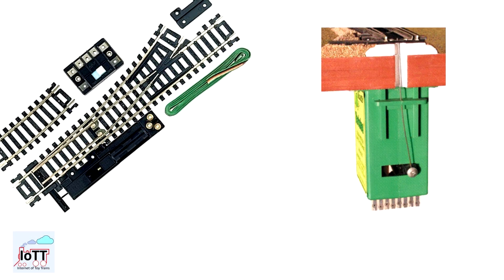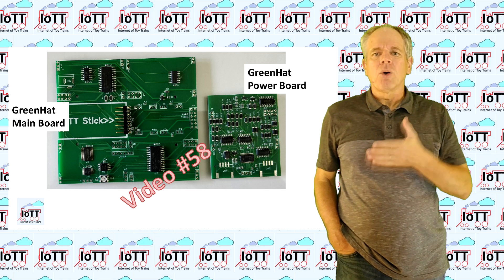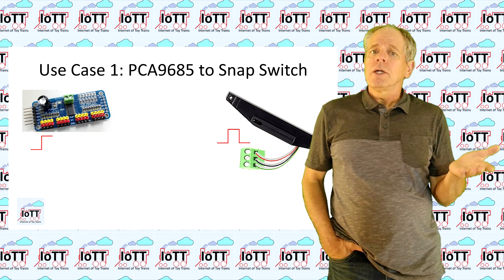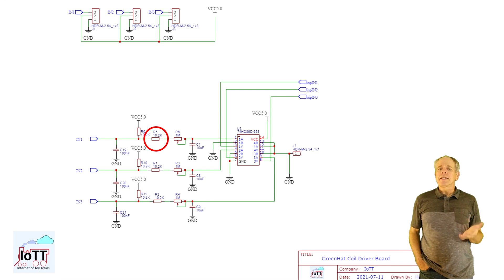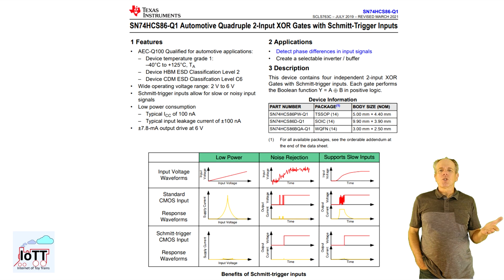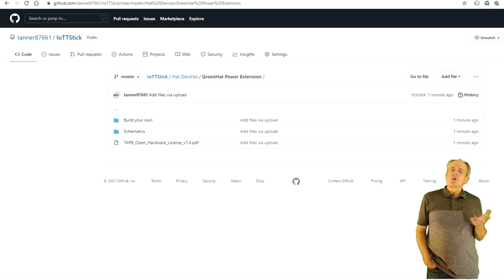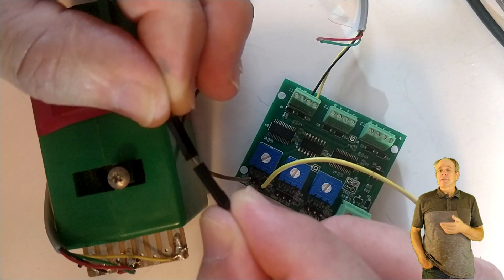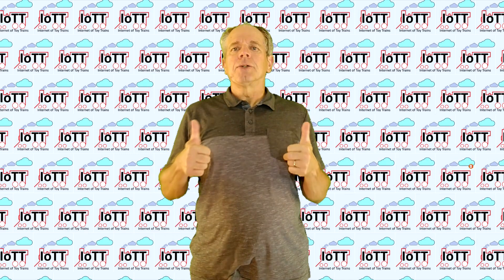3-Channel Turnout Driver Board (Video#78)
Driving snap switches requires a voltage pulse of various length and polarity. If you want to use a switch or a relay to activate this type of turnout drives, you have a problem as it can’t generate a pulse of any length. In this video I am going to show how to work around that problem.

Mouser.com part number for XOR chip with Schmitt Trigger inputs:
595-SN74HCS86QDRQ1

0:00 Start
0:40 Content Overview
0:55 Basic Idea and Use Cases
5:48 Working Principles
7:05 Schematics explained
12:45 Build your own device
17:48 Summary